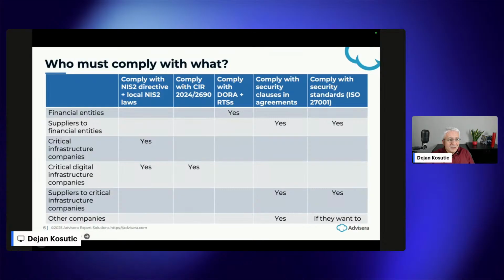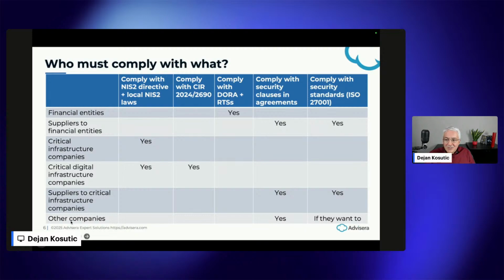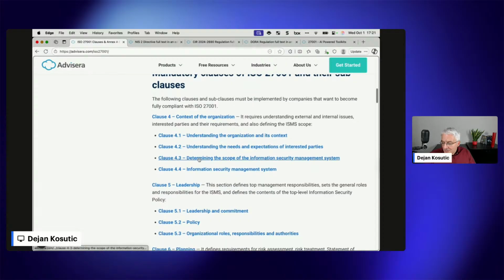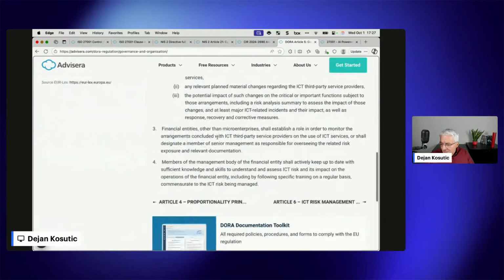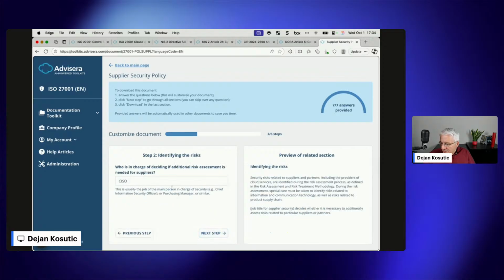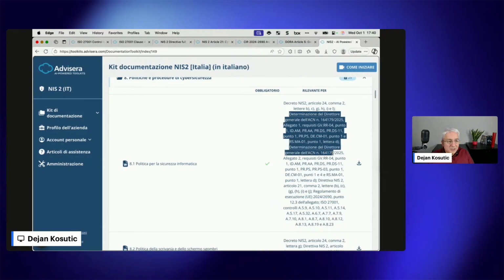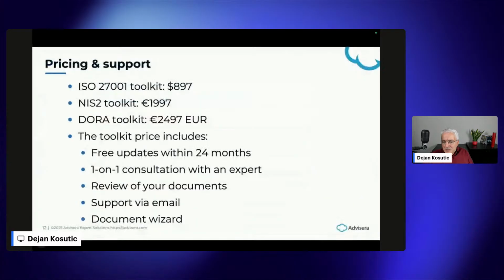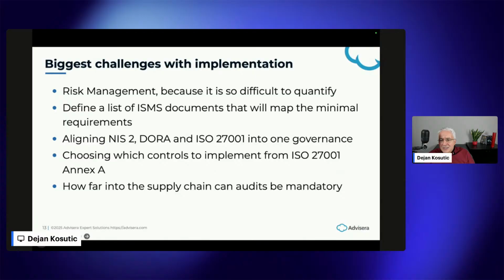How to Use a Documentation Toolkit for NIS2, DORA, and ISO 27001 Compliance [live webinar]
Webinar designed for organizations that must comply with DORA, NIS2, or ISO 27001. In this webinar, learn how to utilize easy-to-use document templates for an effective implementation process, as well as what challenges you need to prepare for.

𝗥𝗲𝗴𝗶𝘀𝘁𝗲𝗿 𝗳𝗼𝗿 𝘁𝗵𝗶𝘀 𝘄𝗲𝗯𝗶𝗻𝗮𝗿 𝘁𝗼 𝗹𝗲𝗮𝗿𝗻 𝗮𝗯𝗼𝘂𝘁:
• Where to find the security requirements of DORA, NIS2, and ISO 27001
• Which document templates are included in the documentation toolkit, and what they look like
• How to fill out the documentation templates
• The sequence of writing the documents
• The most common problems in DORA, NIS2, and ISO 27001 projects and how to avoid them

𝗧𝗮𝗿𝗴𝗲𝘁 𝗮𝘂𝗱𝗶𝗲𝗻𝗰𝗲:
• CISOs and other information security managers
• Cybersecurity experts
• IT managers
• Compliance managers
• Cybersecurity consultants
• Project managers

As an ISO 27001, NIS 2, and DORA expert, Dejan helps companies find the best path to compliance by eliminating overhead and adapting the implementation to their size and industry specifics.